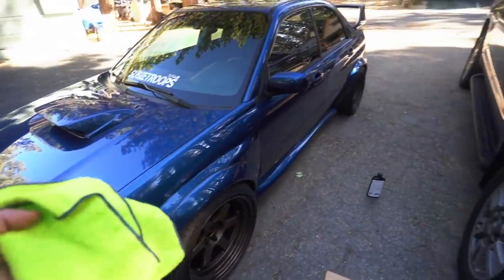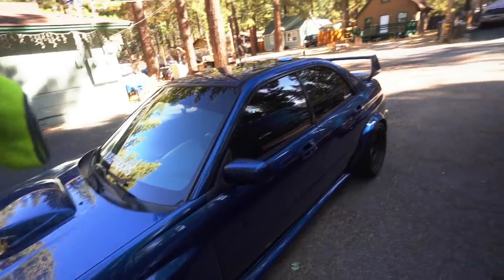Everything You Need/Want To Know!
Hopefully k was able to answer most of the common questions that we get asked!